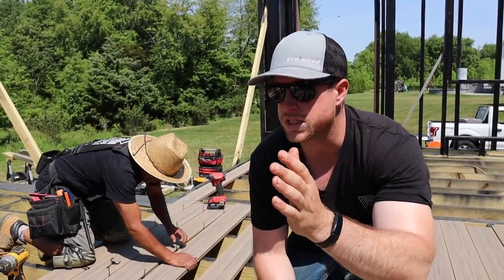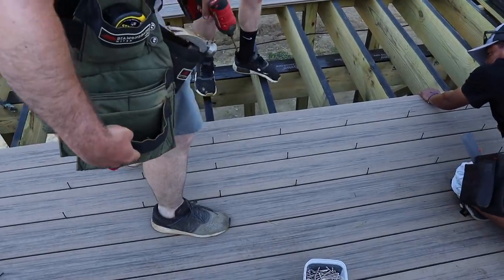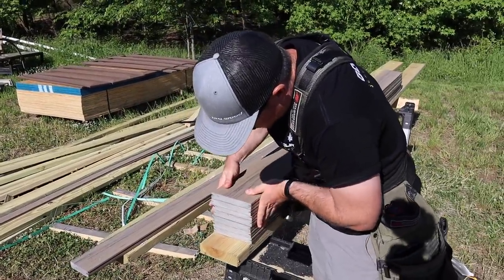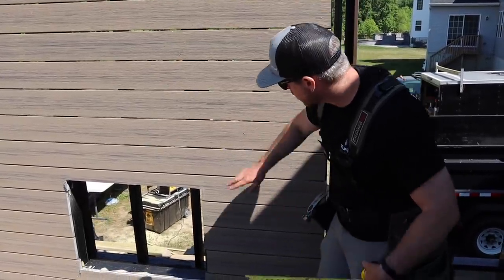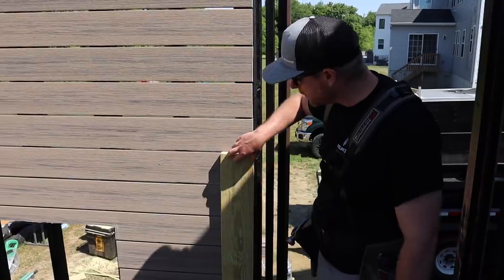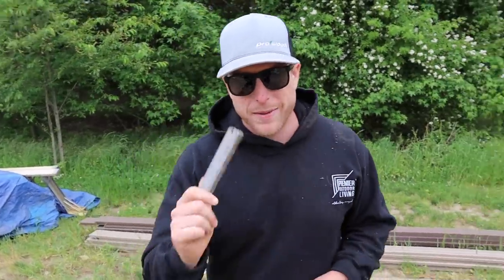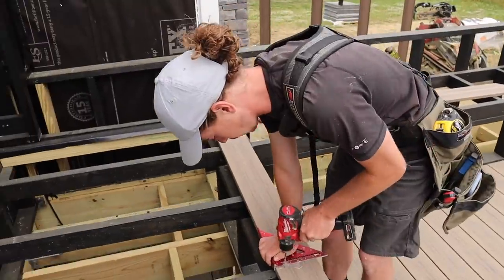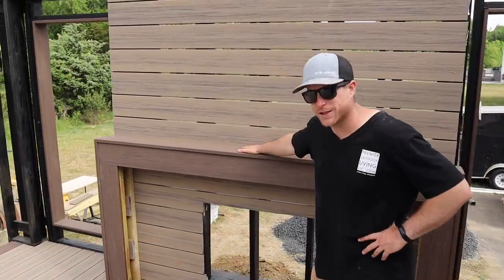Installing Composite Decking and Picture Frame Border - MEGA DECK PART 2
We are installing the composite deck boards and cutting in a picture frame border on this deck. We are also starting to build out some of the cool elements on this deck like an outdoor fireplace, and built in bench seating with a daybed! This project is turning out amazing and we're just getting started on all the really cool details this deck has in store!